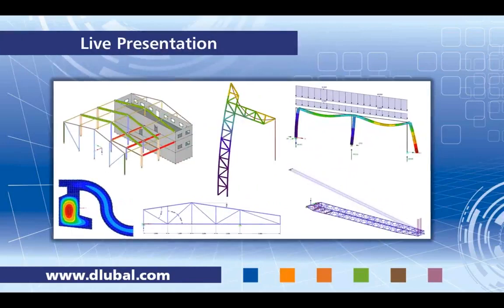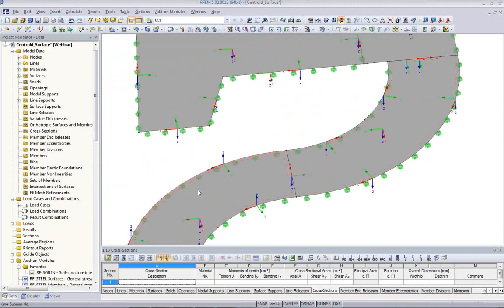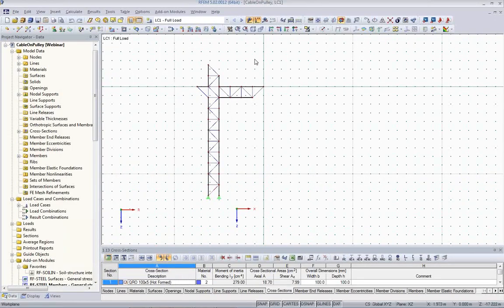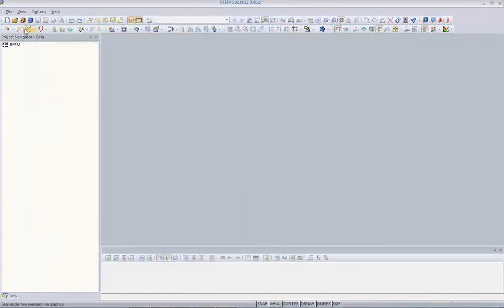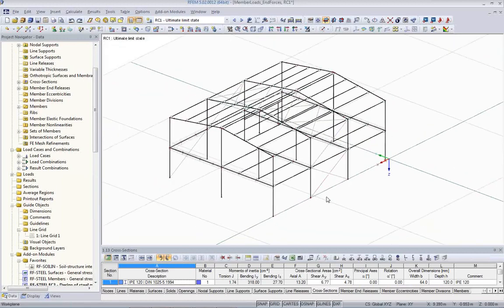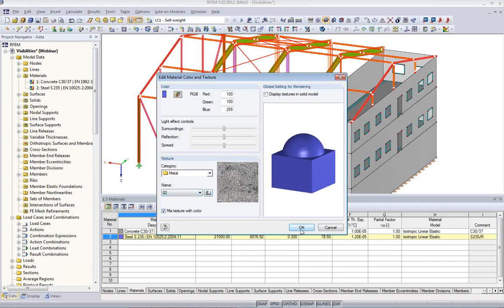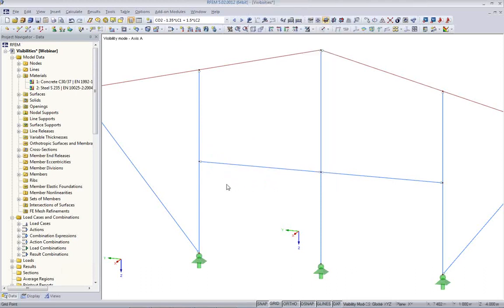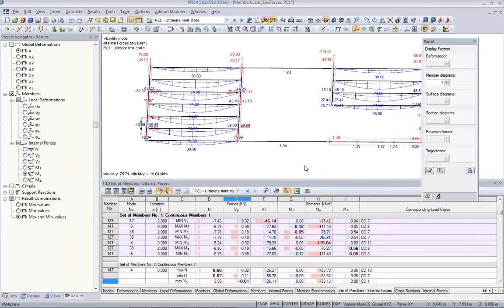[EN] Webinaire : Trucs et astuces avec RFEM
Ce webinaire vous explique les astuces et astuces pour utiliser RFEM.

Contenu :
- Fonctions utiles
- Nouveautés de la version 5 de RFEM
- Foire aux questions